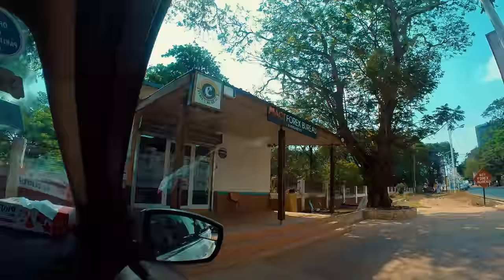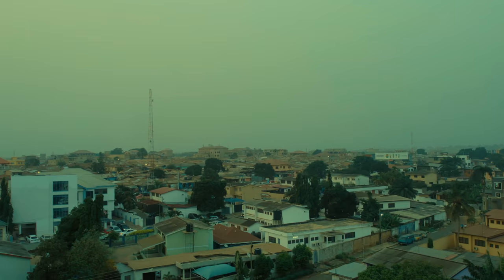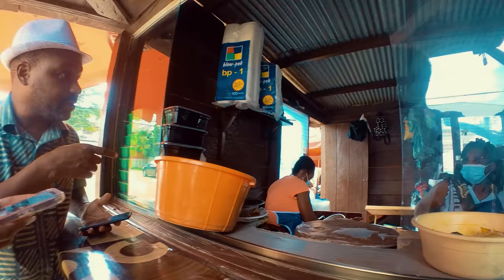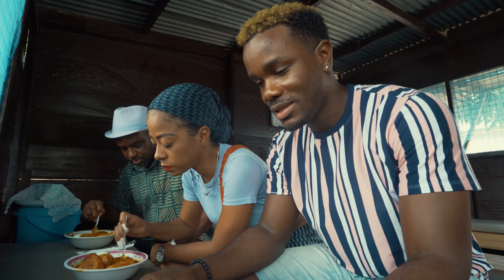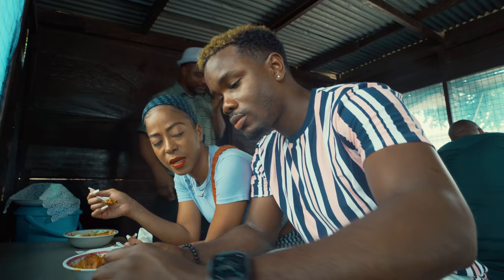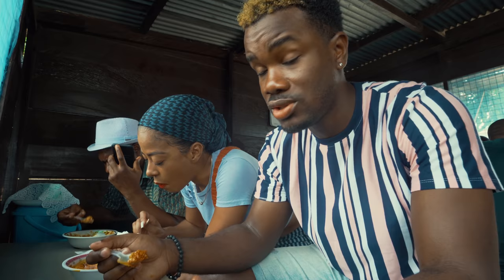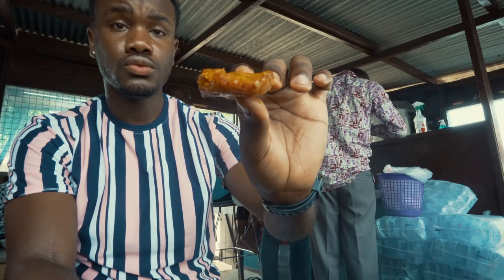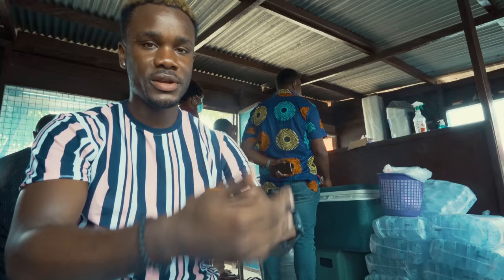Street Food in Ghana Chop Bar & West African Food Tour | Outdoor Cooking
On our way to Tema we visited a local chop bar to have an authentic Ghanian street food called red red or bean stew. So far out of all the dishes I've tried, this one was the best in how balanced and easy it was to eat. As a Jamaican, I especially enjoyed the large pieces of fried plantains to bring a bit of sweetness, to the rather mellow, buttery starchy taste of the beans. IF YOU KNOW THE NAME OF THE RESTAURANT, please shout it out, Eddie didn't know of one.

Jollof rice
Kenkey & fried fish ✏️
Fufu & goat light soup ✏️
Waakye
Banku & Tilapia
Red-red ✏️
Tuo Zaafi
Kelewele ✏️
Omo tuo
Boiled yam or plantain with Kontomire Stew